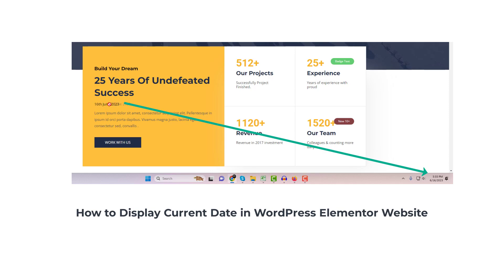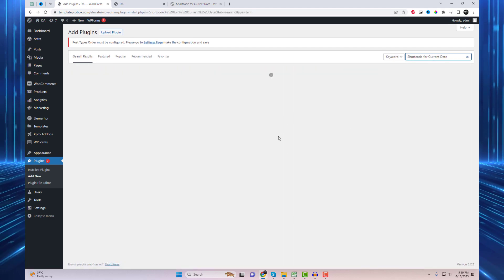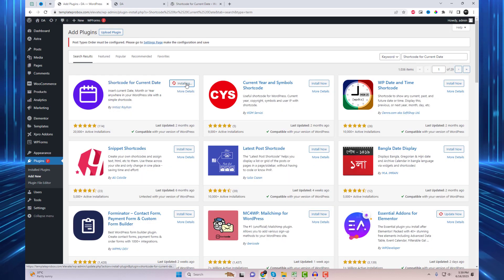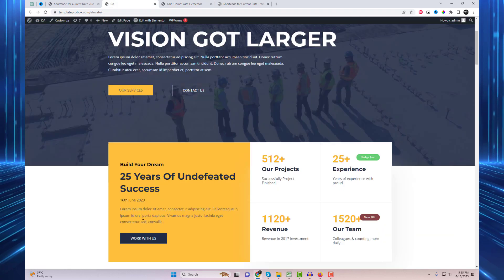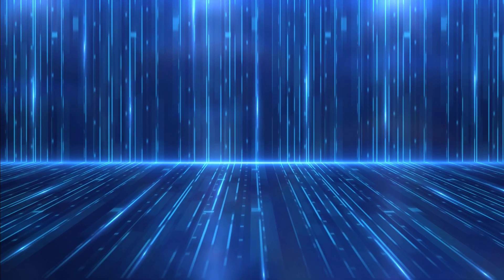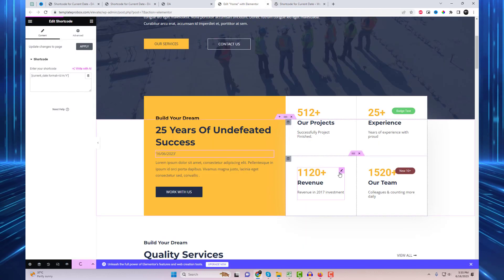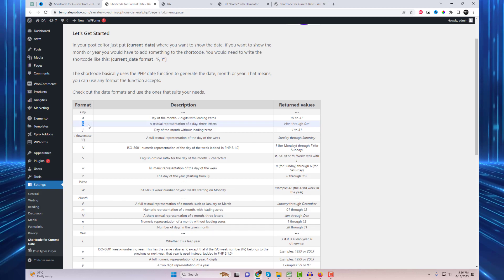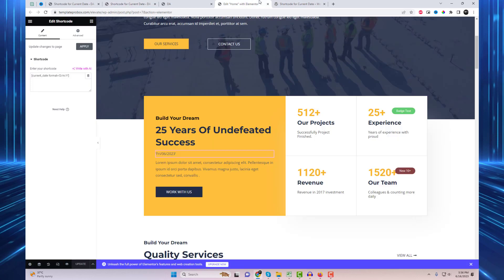How to Show current date in Wordpress | Auto Update Date Wordpress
Welcome to our video tutorial on how to display the current date in your WordPress Elementor website! In this tutorial, we'll be using a simple shortcode provided by a plugin to achieve this.

Shortcode for Current Date is a versatile plugin that allows you to easily display the current date, current month, or current year anywhere on your WordPress site using a simple shortcode. This plugin provides a convenient solution for dynamically inserting up-to-date information into your website's content.

These shortcodes basically uses the PHP date function to generate the date, month or year. That means, you can use any format the function accepts.

Our tutorials cover a wide range of topics, from the basics of setting up your WordPress site to more advanced customization techniques using themes and plugins. We'll show you how to optimize your website for search engines, improve its speed and security, and much more, like auto update date wordpress.

Keep your website up to date and provide valuable information to your visitors.